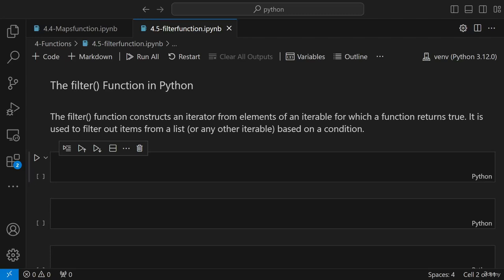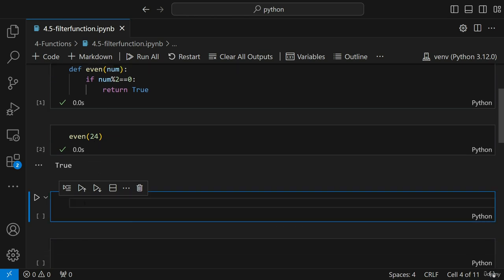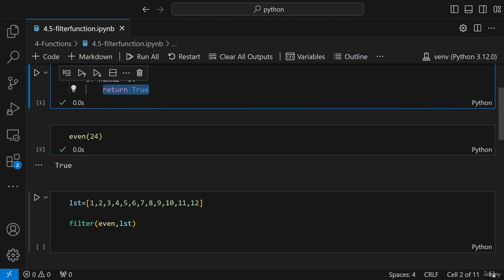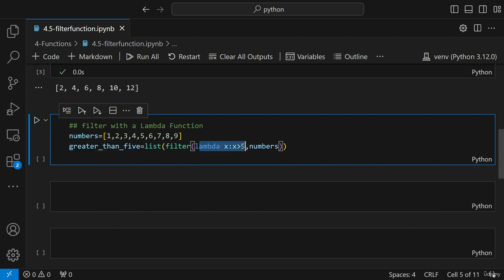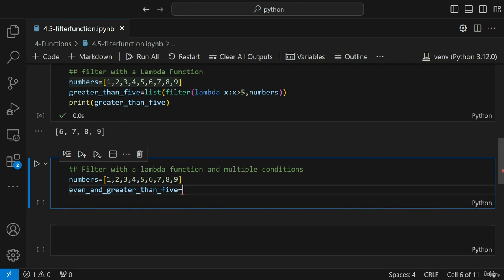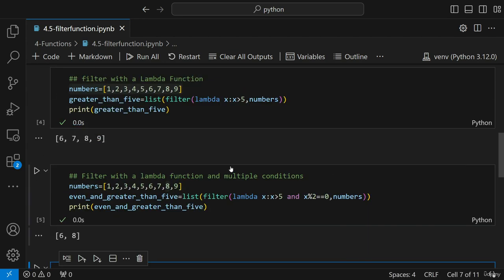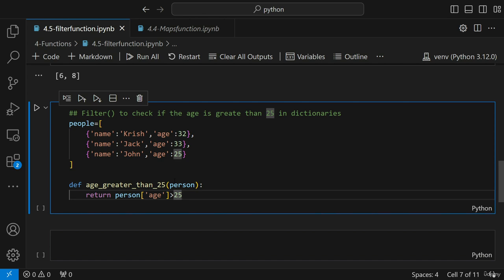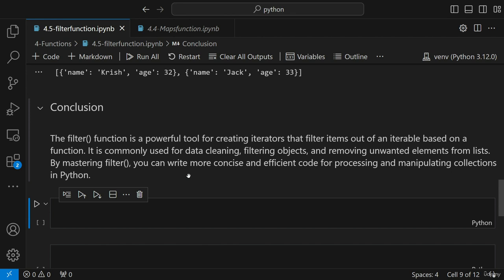021 - Filter Function In Python